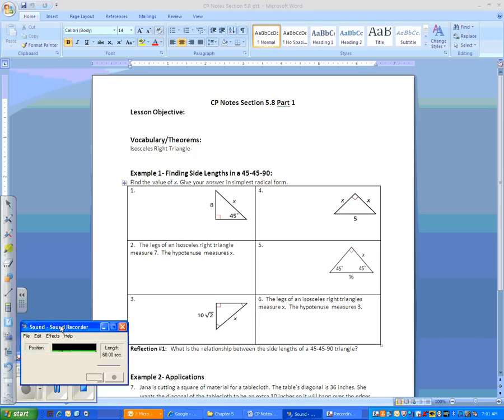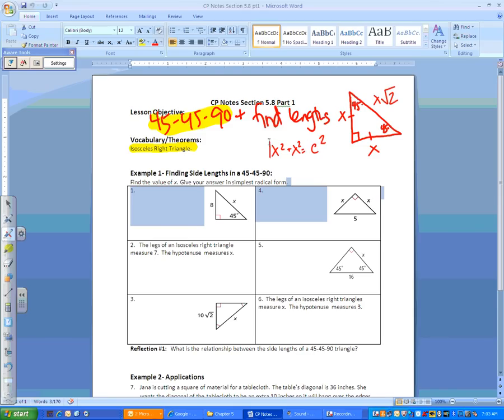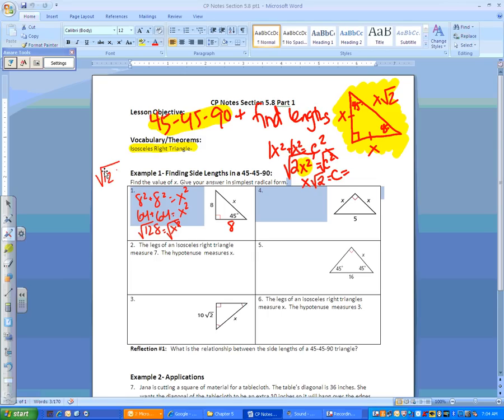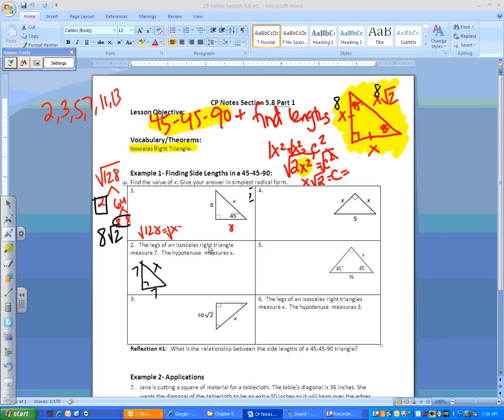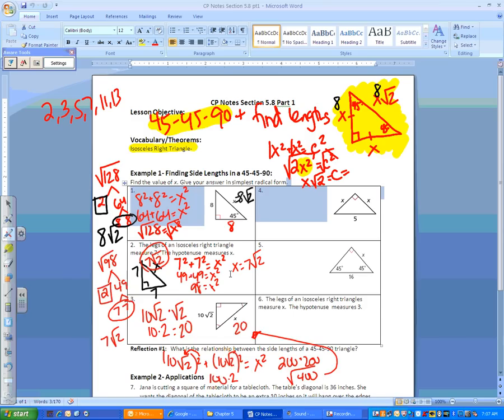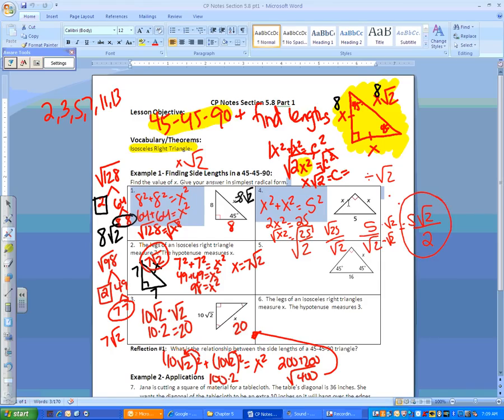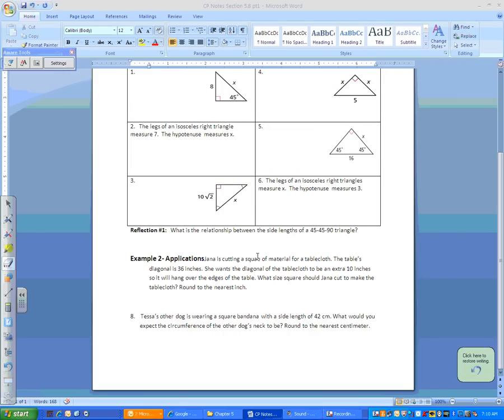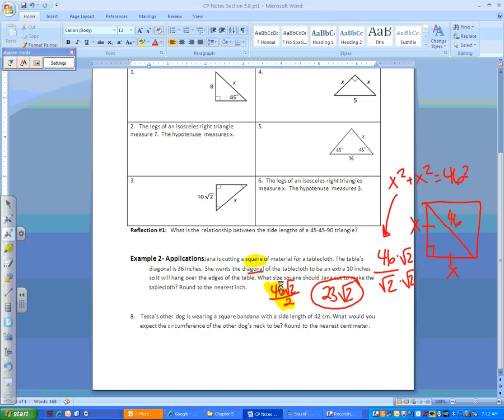Geom CP 5.8 notes part 1.wmv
5.8 notes on 45-45-90 triangles